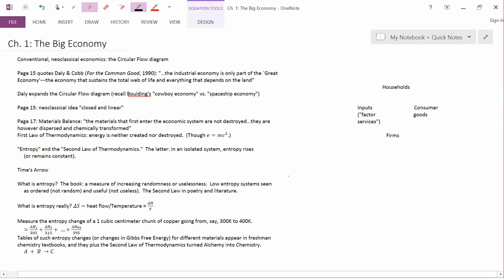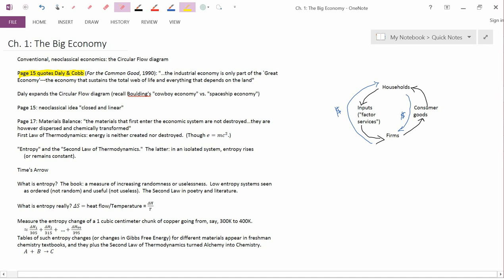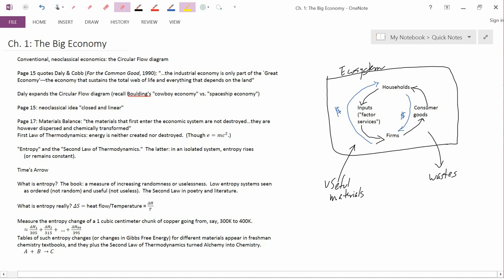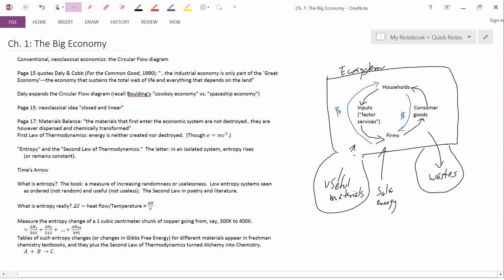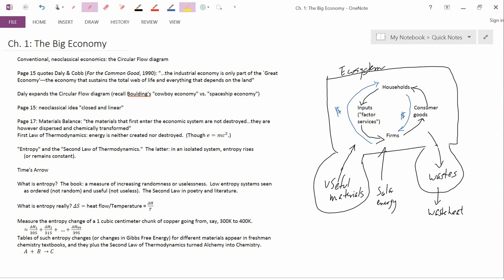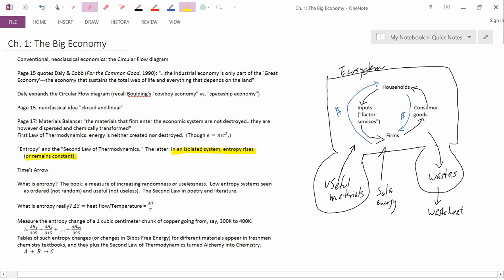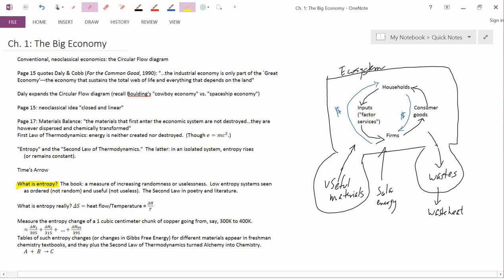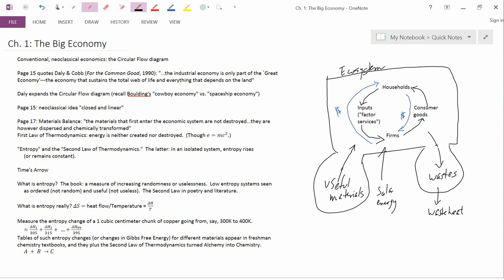Ch1 BigEconomy Introduction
Ch. 1: The Big Economy: Introduction